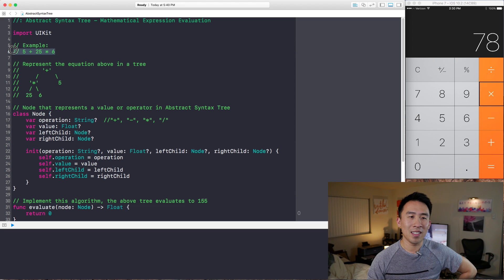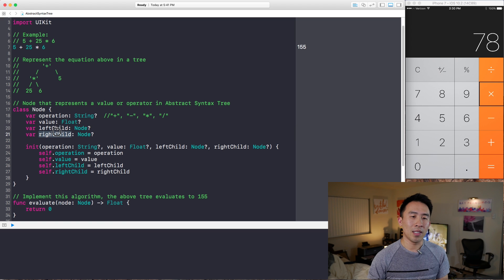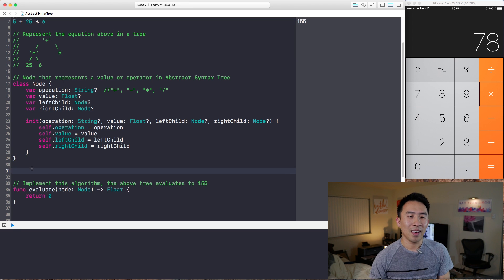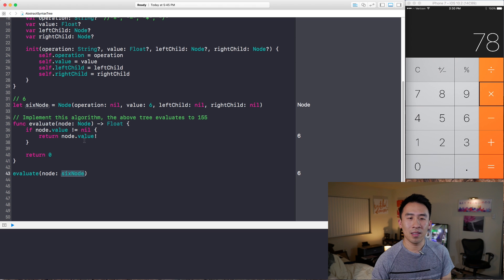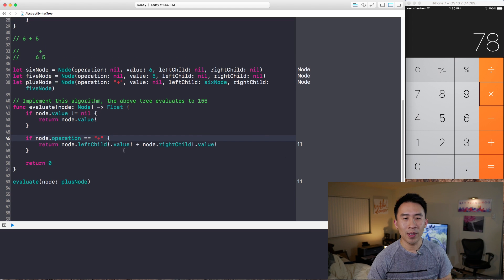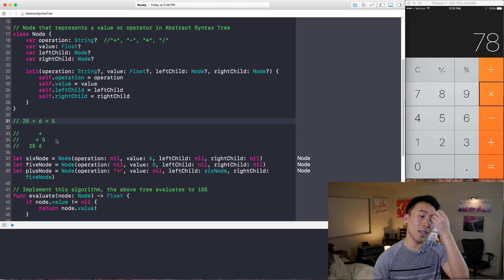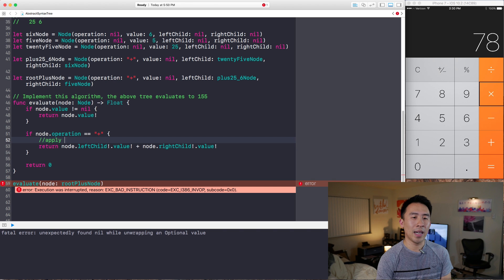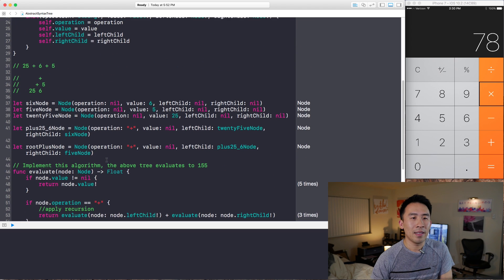Swift 3 Fun Algorithms: Abstract Syntax Tree (Warning: Somewhat Difficult Recursion)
Let's continue with our theme from last week and implement an even harder recursion algorithm this time.  Today, I'll introduce to you something called an Abstract Syntax Tree which is typically used by compilers to figure out what kind of code you are writing.

Because this is a somewhat difficult challenge, it's useful to walk through each use case one step at a time.  This way you can see clearly how the recursion should be performed.